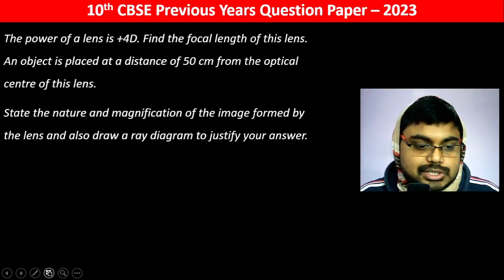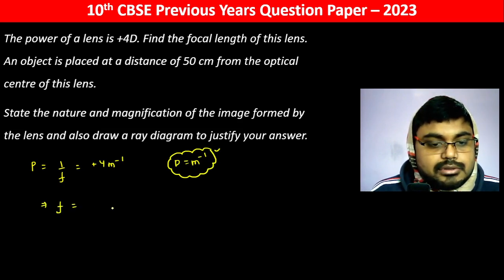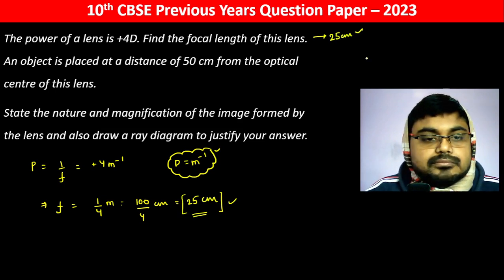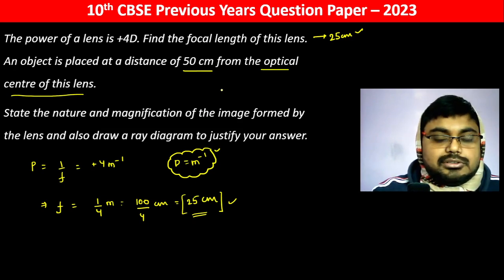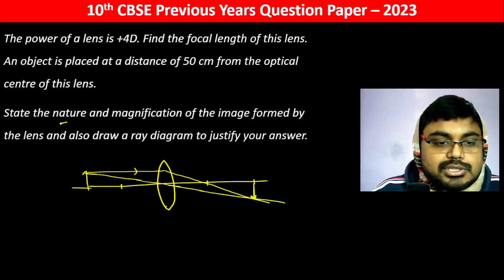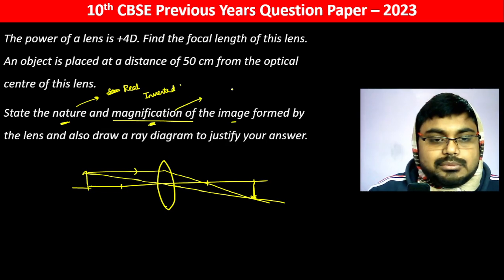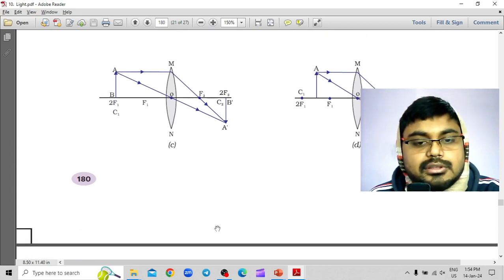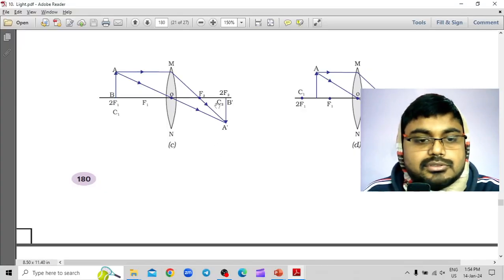The power of a lens is +4D. Find the focal length of this lens. An object is placed at a distance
The power of a lens is +4D. Find the focal length of this lens. An object is placed at a distance of 50 cm from the optical centre of this lens.
State the nature and magnification of the image formed by the lens and also draw a ray diagram to justify your answer.